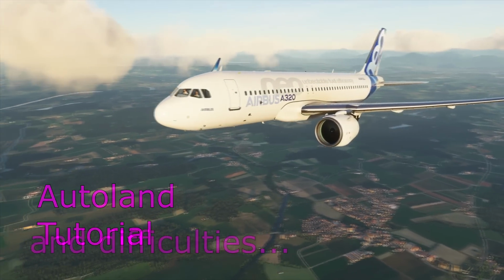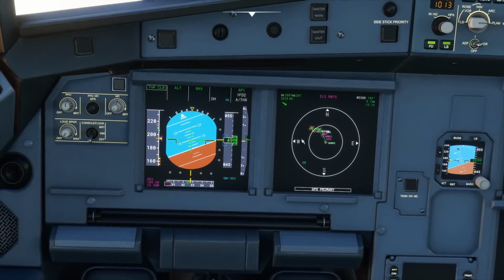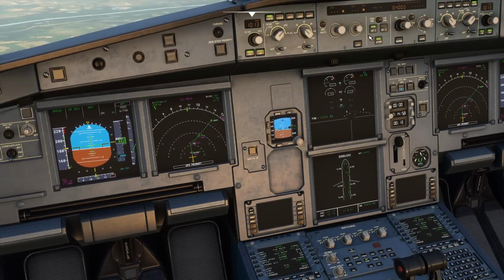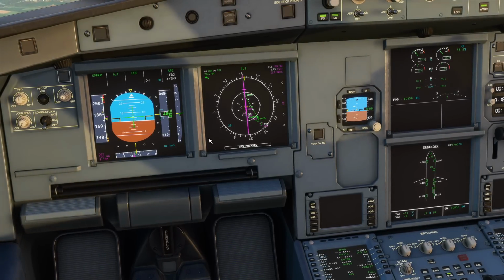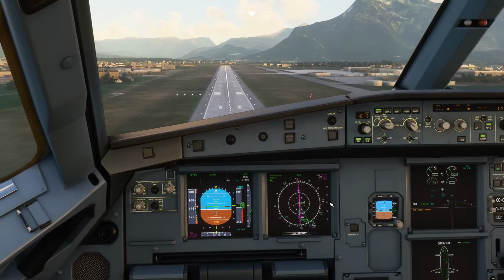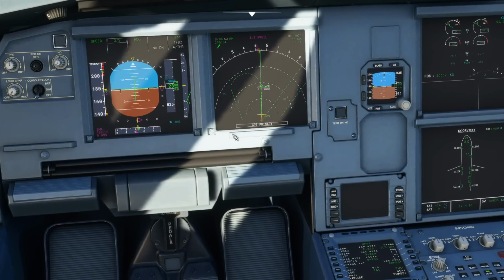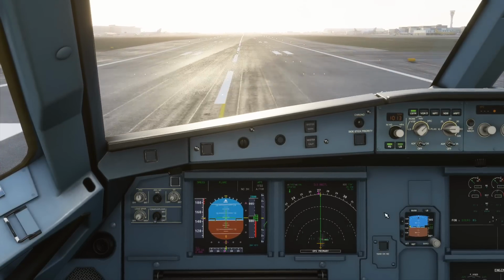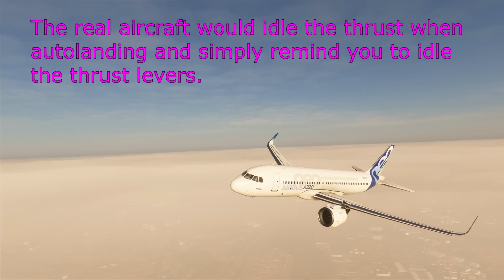A320 NEO Autolands with a Real Airbus Pilot in Microsoft Flight Simulator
A few of you asked about autolanding the A320 NEO in Microsoft Flight Simulator so today we take a look, with some mixed results!

I am a real world Airbus pilot with thousands of hours flying the real aircraft and thought it would be fun to have a look at the new detailed simulation of the longest baby 'bus by Toliss as well as the new MSFS2020 A320. Hopefully you find this useful and it brings another perspective to your simulation. Any thoughts or comments are welcome!